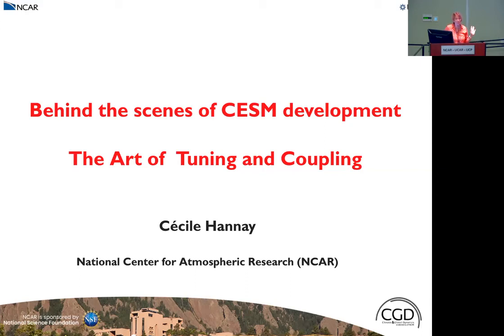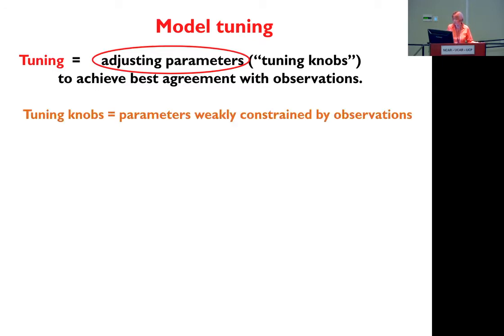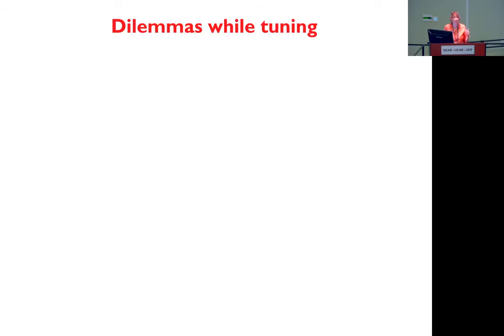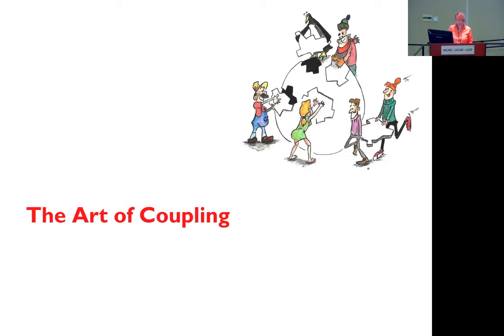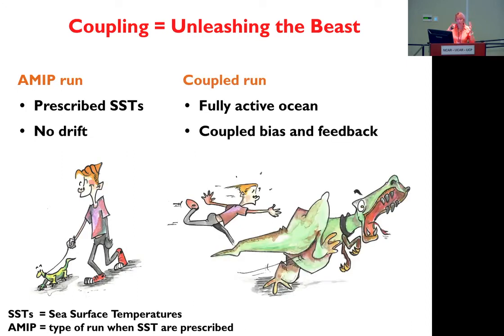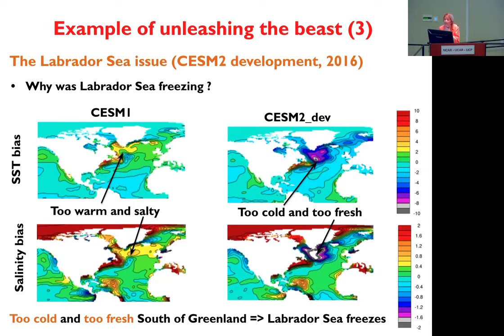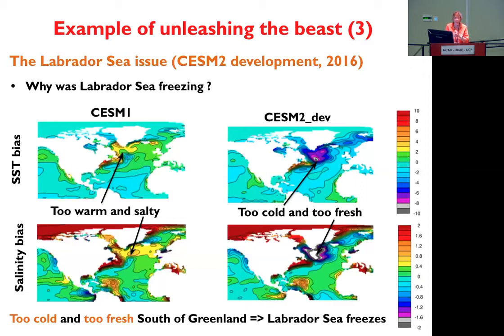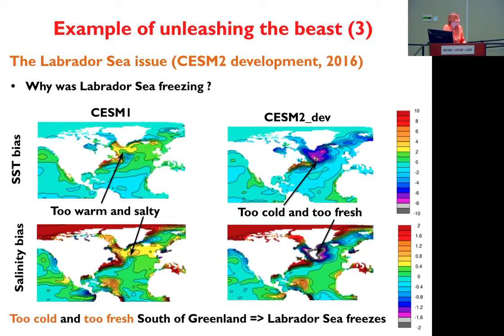Model development Coupling and Tuning - 2022 CESM Tutorial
Cecile Hannay presents "Model development Coupling and Tuning" specialized talk at the 2022 CESM Tutorial.